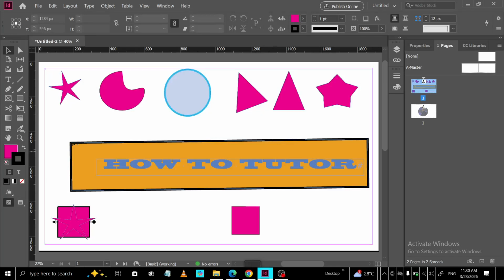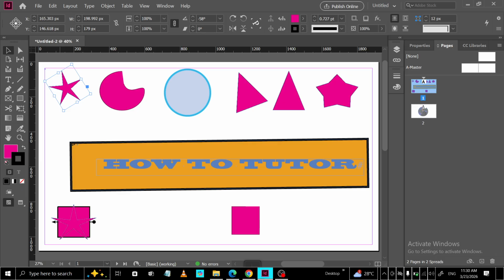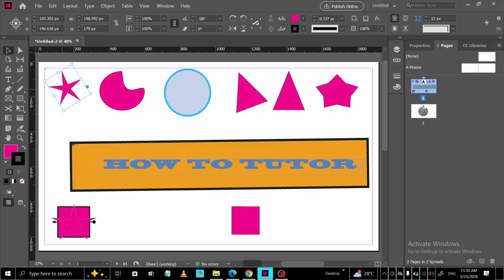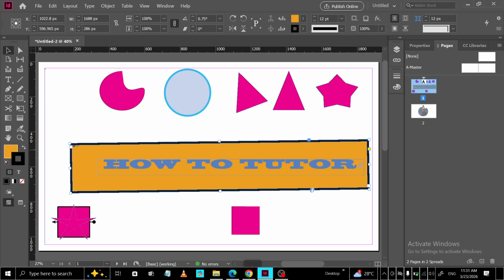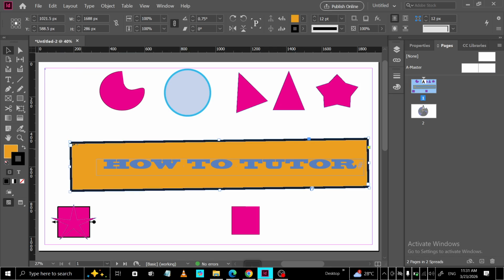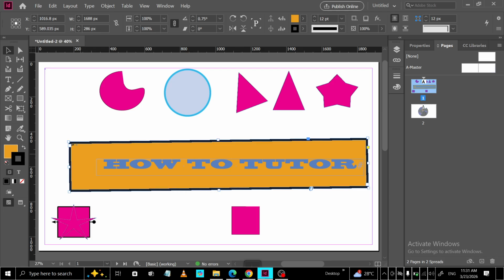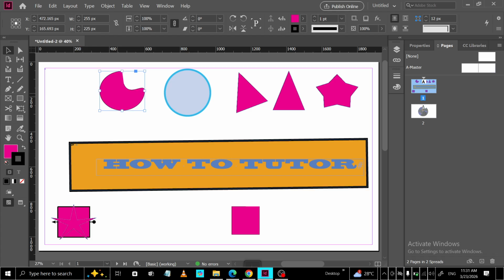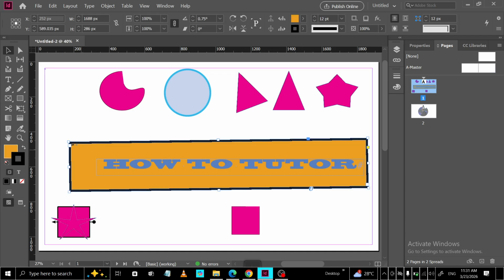How to Paste in Place in Adobe InDesign 2026 (Complete Guide)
In this professional tutorial, we'll explore the essential technique of pasting in place using Adobe InDesign. This function is a must-know for anyone looking to enhance their layout precision and speed. Whether you're designing complex documents or simple flyers, mastering this feature will significantly improve your workflow.

By the end of this video, you'll have a clear understanding of how to utilize the paste in place function effectively in your design projects. Watch till the end to make the most of your Adobe InDesign experience.